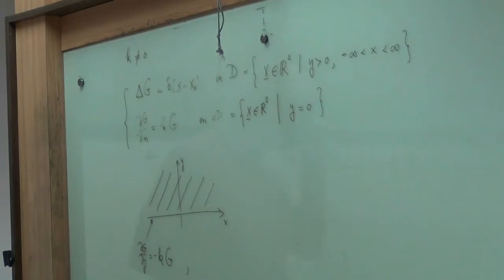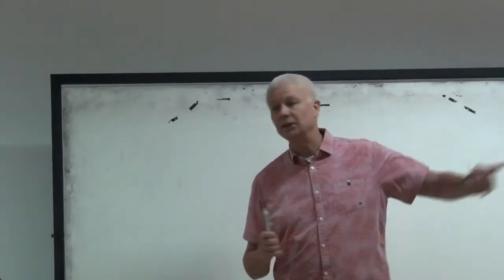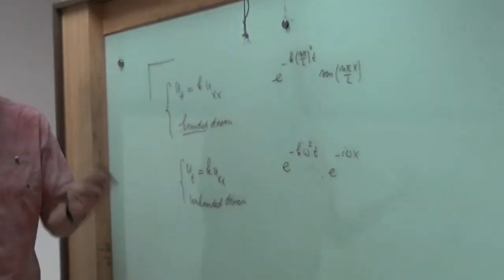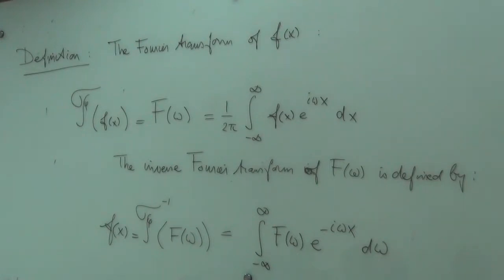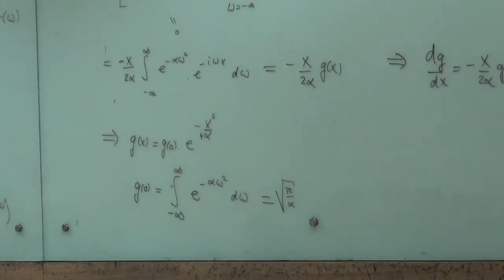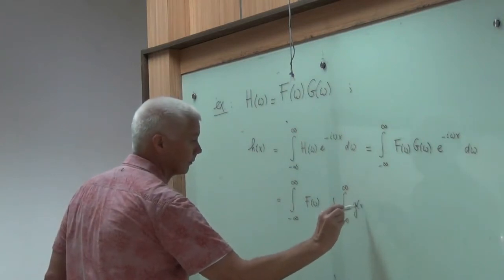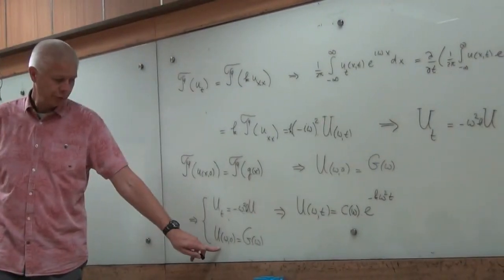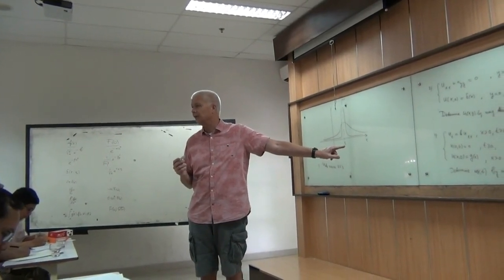2019-10-26_Dr. W. T. van Horssen (TU Delft, Netherlands)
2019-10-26_Dr. W. T. van Horssen (TU Delft, Netherlands)